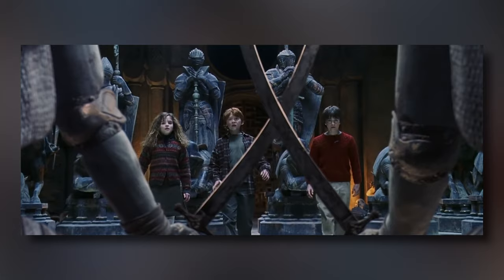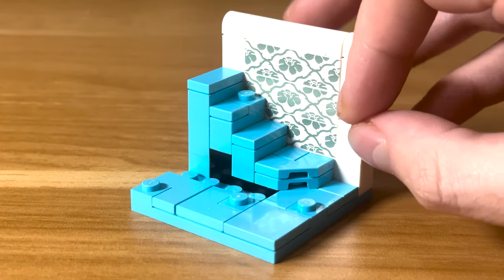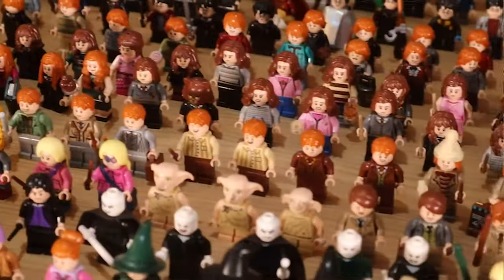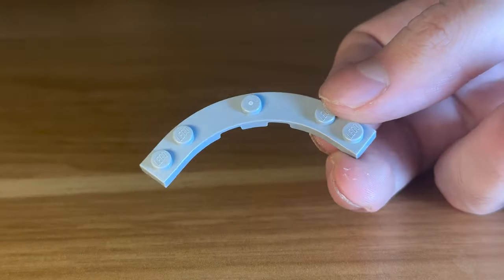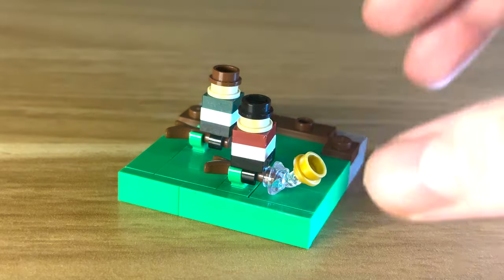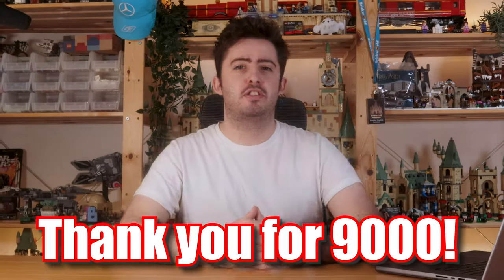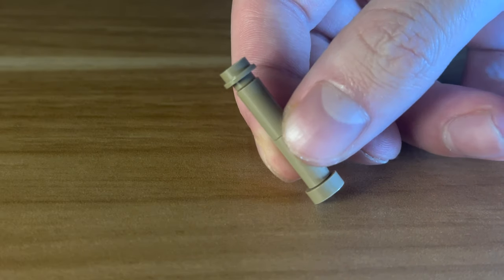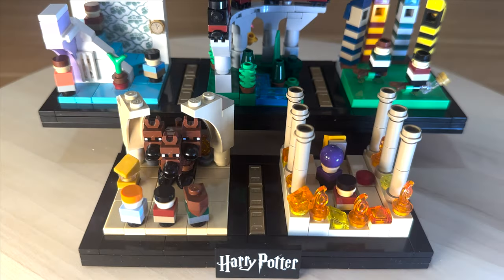Building the First HARRY POTTER Movie... in LEGO!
Welcome to my two-hundred and ninety-ninth YouTube video where I build the first Harry Potter movie out of LEGO!

Become a MEMBER of the TopicBricks community on YouTube...

Socials...